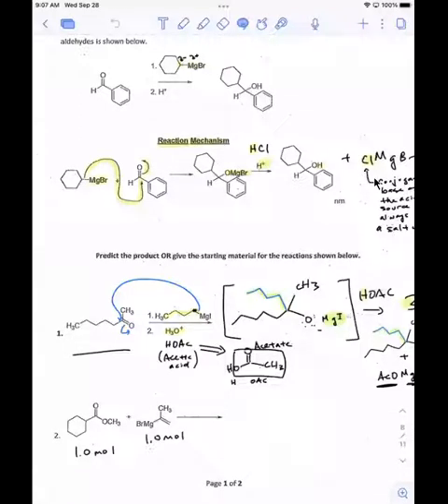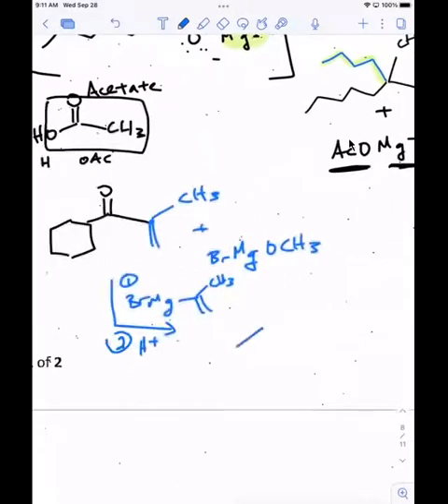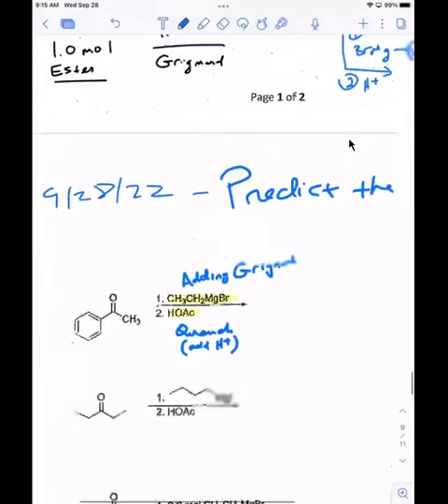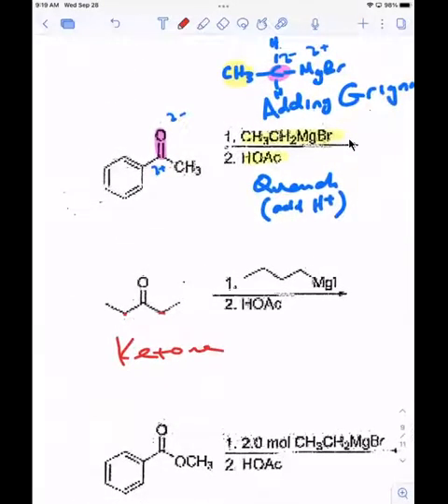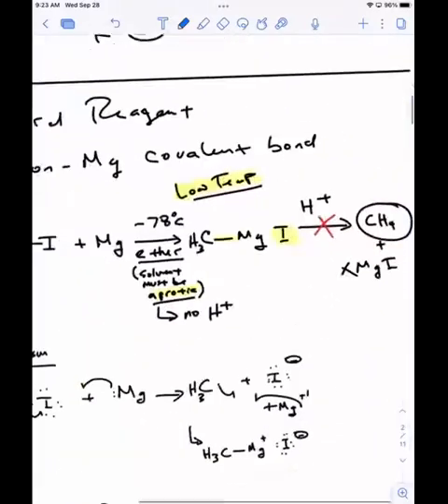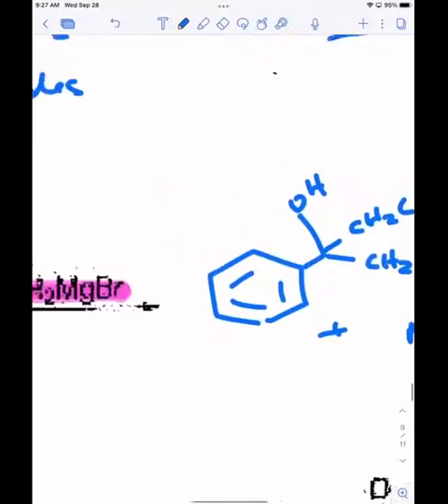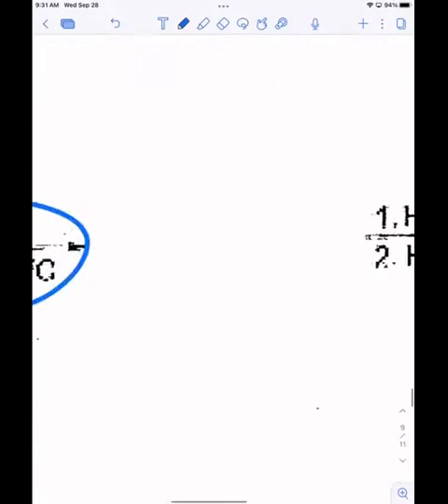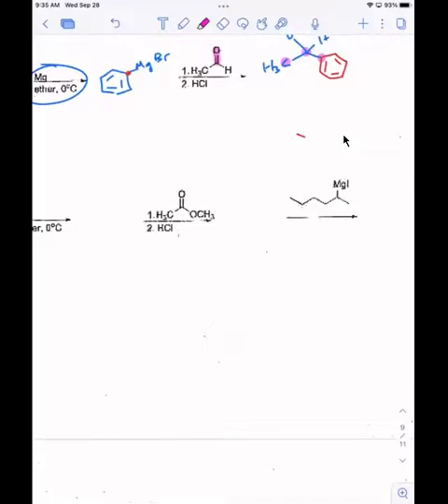CHEM 321-01 9-28-22 Organometallic addition to carbonyls